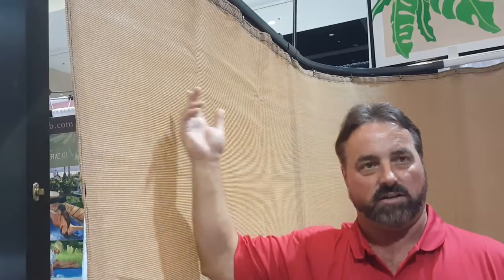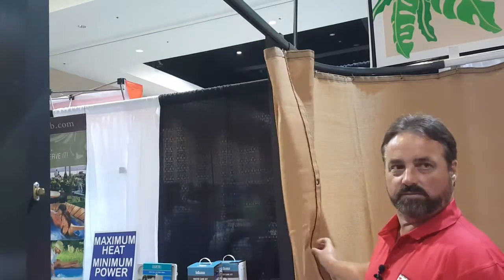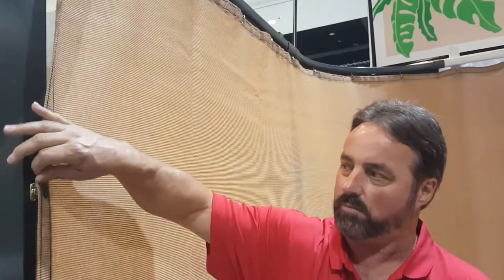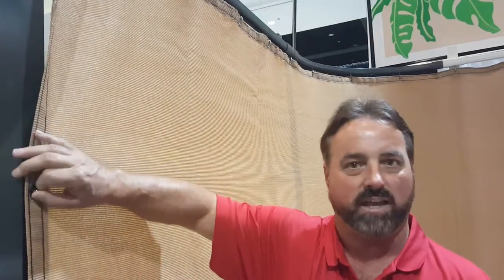Lanai Escape at FORT MYERS HOME SHOW 2017